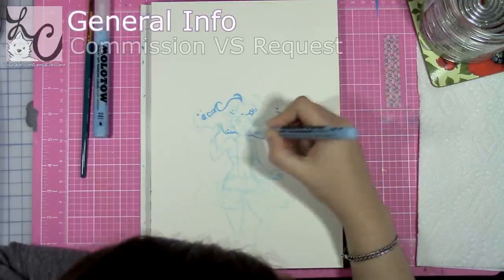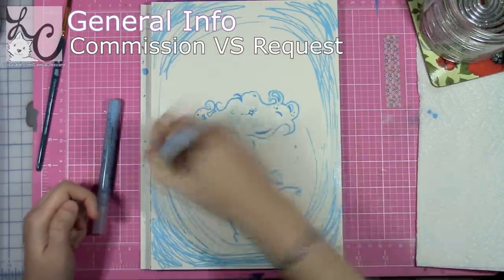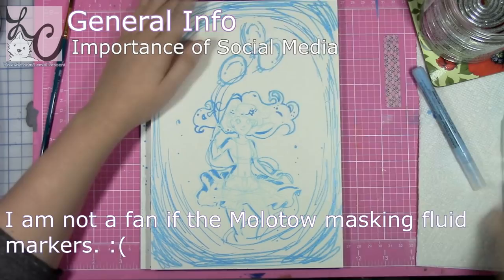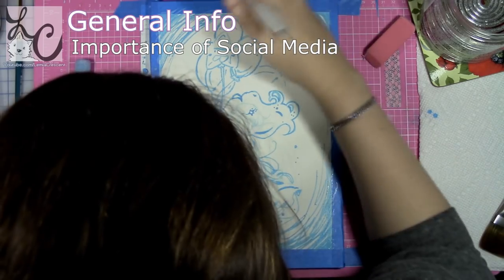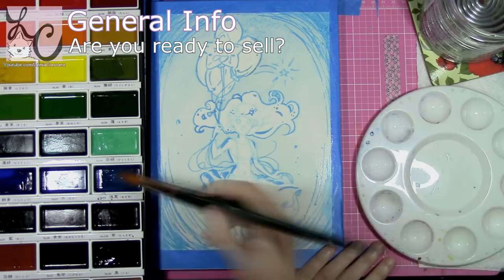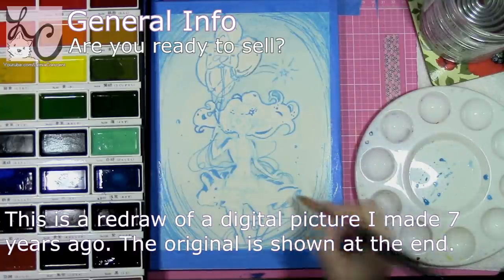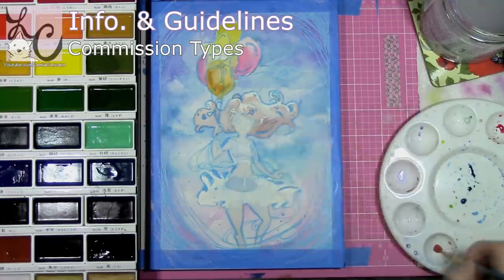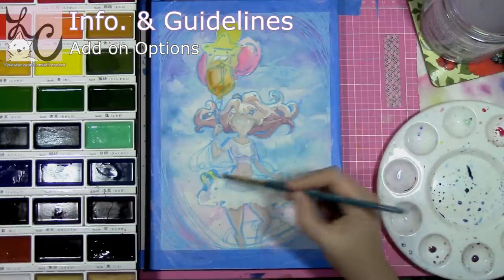Advice on Selling Art Commissions (Everything you'd Need to Know to get Started)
Want to get started selling art commissions online? Today's video contains way too much information regarding selling art commissions. These are the practices I used when I used to sell, years ago. There are many ways to go about selling your artwork, this is just one of them. :)

Next week's video will be about finding your price range for commissions!

This is also a "Draw this Again" art challenge! I made the first version 7 years ago digitally. Because I loved the original so much I decided to redo it traditionally and see if I could improve upon it.

Materials Used:
Kuretake Gansai Tambi
Arches Hot Press Watercolor Block
Prismacolor Verithin
Molotow Masking Fluid Marker

Join the Stream! (Mon & Wed)